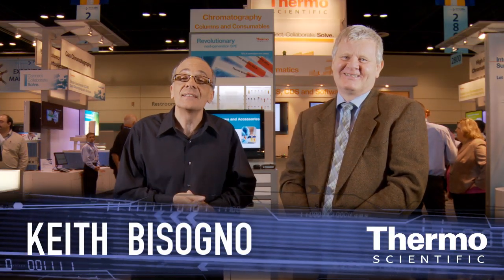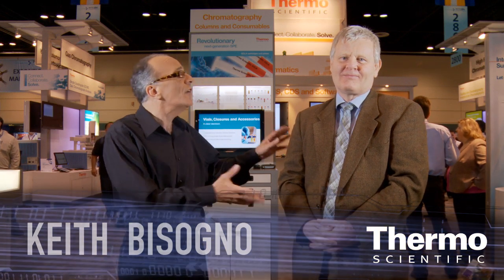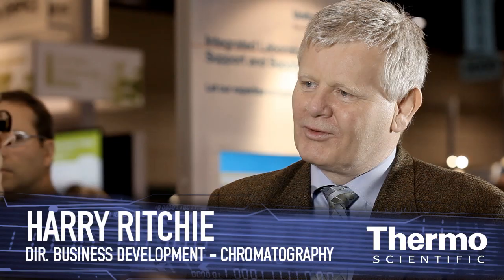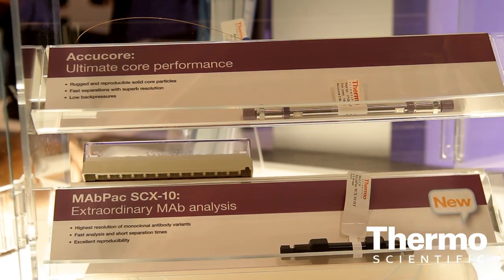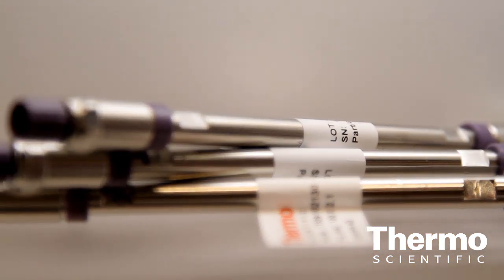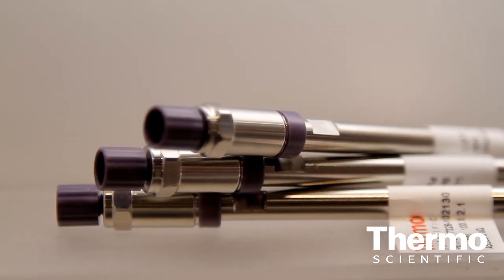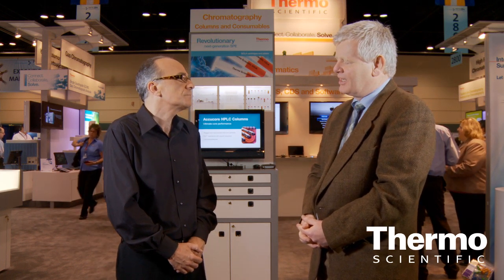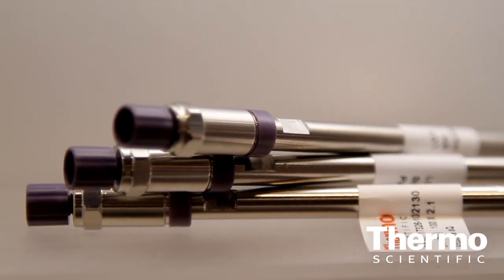HPLC Columns Deliver Faster Separations and Superb Resolution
-- High plate counts, consistent particle size and superficially porous particles of Thermo Scientific's Accupore HPLC columns combine to deliver high-resolution and robust performance that meets the challenges of analytical methods development. Harry Ritchie, Director of Business Development, explains how long HPLC column life and fast separations at pressures lower than those associated with UHPLC increases sample throughput and helps your lab meet its budget and productivity objectives.